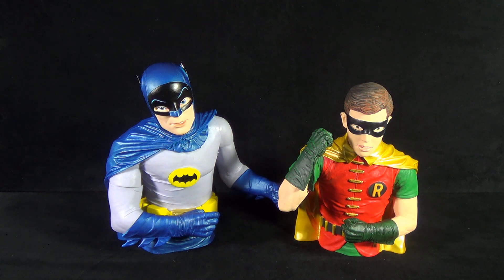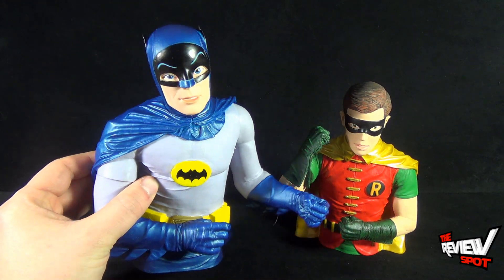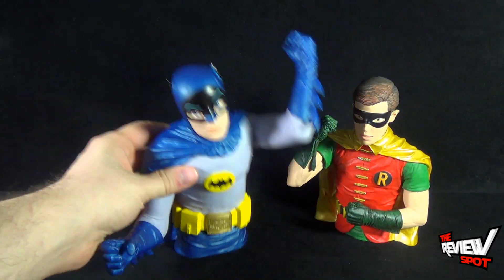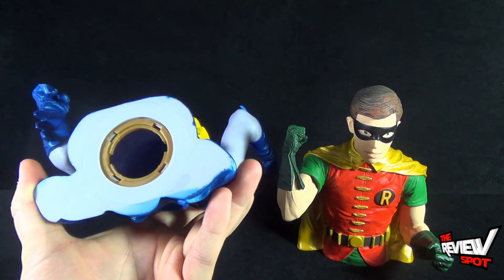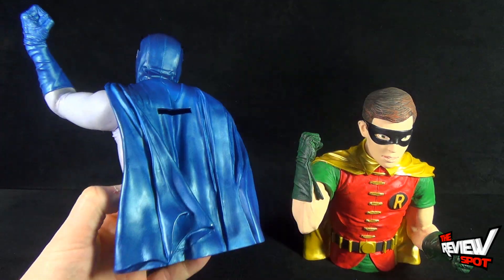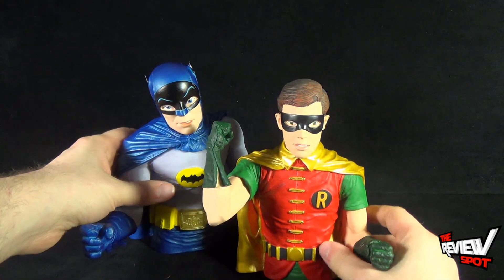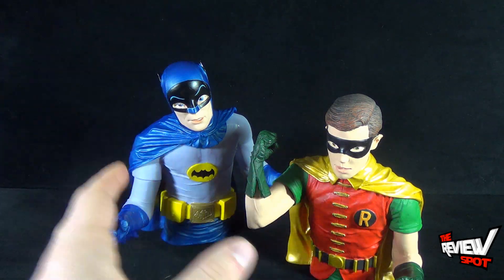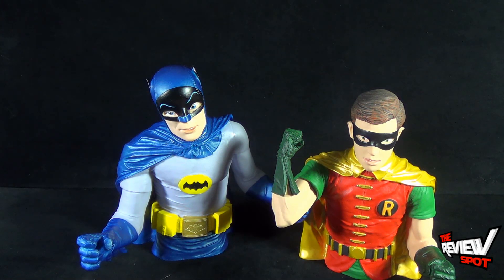Collectible Spot - Diamond Select Toys Batman and Robin Classic TV Series Bust Banks